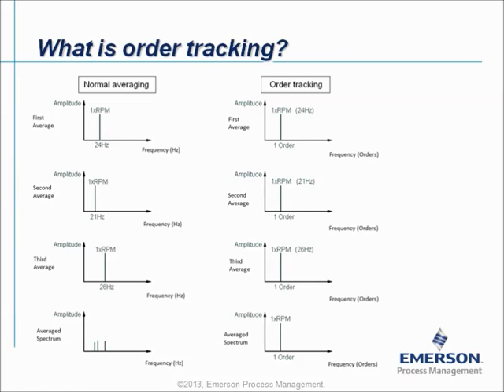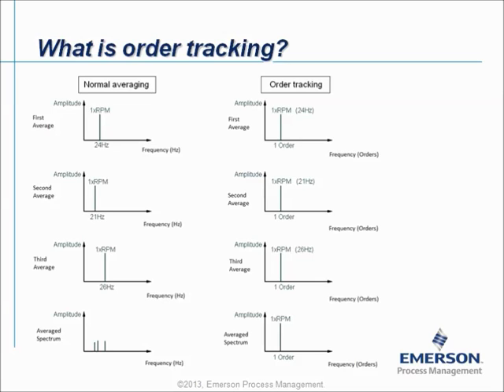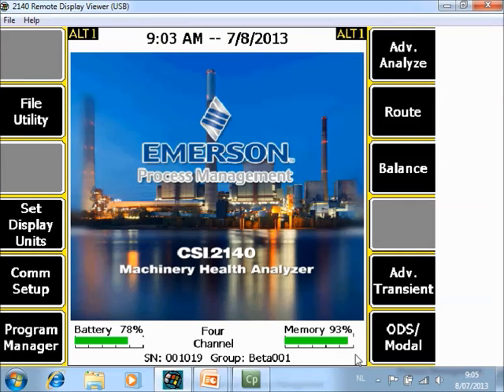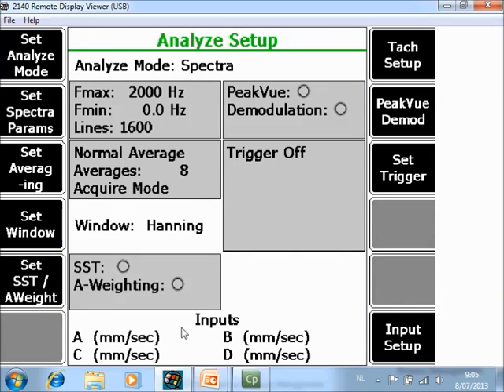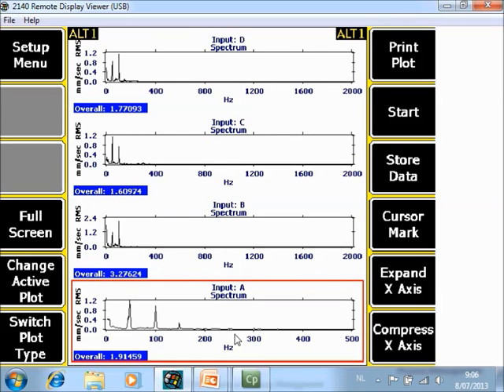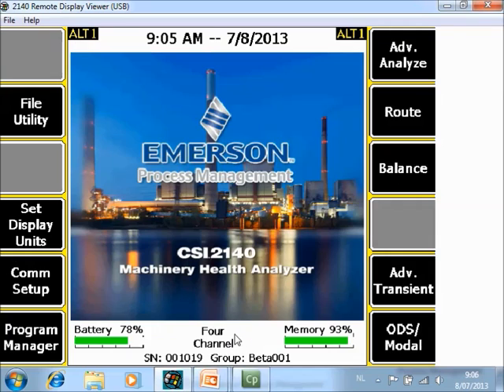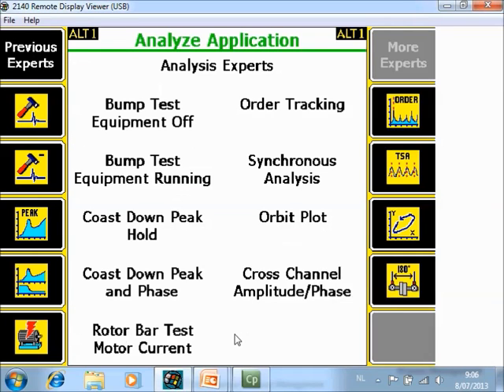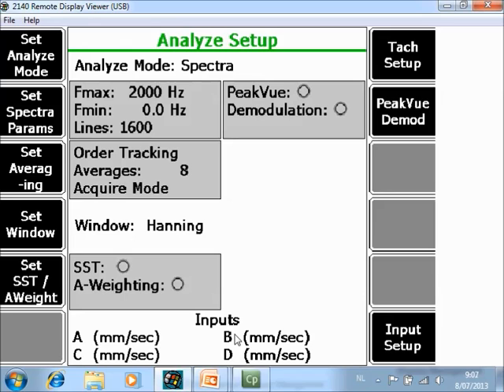Collect Data Using Order Tracking with the AMS 2140 tutorial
How to collect spectra data up to four channels based with Order Tracking with the AMS 2140